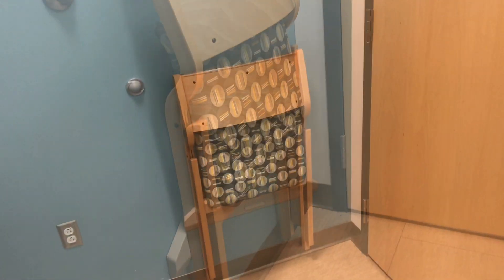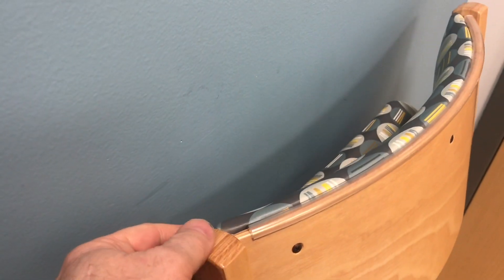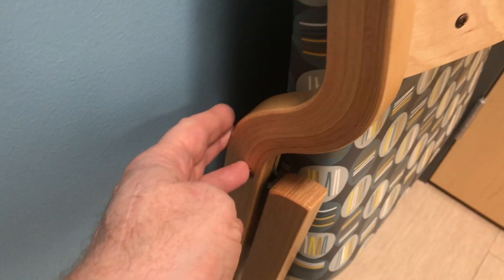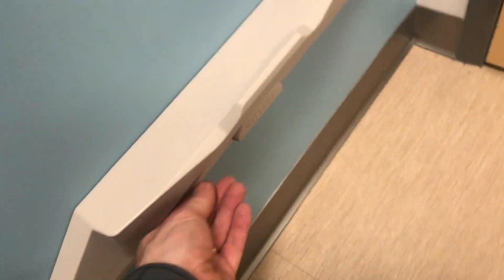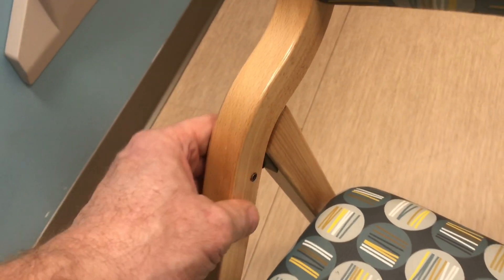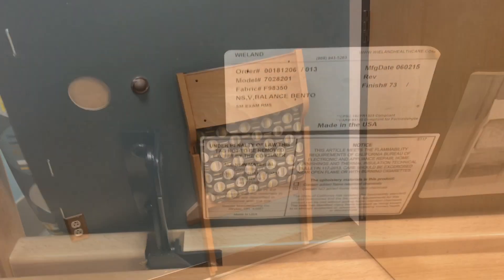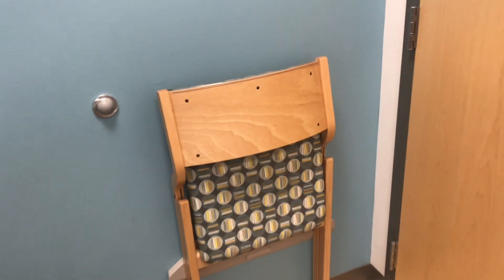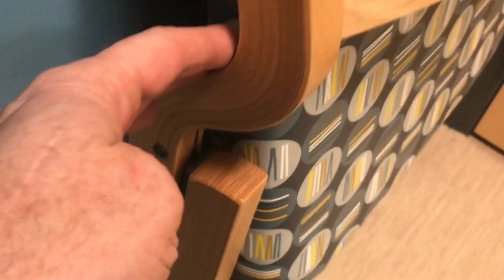(REVIEW) plyfold folding chair (wieland 7028201)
A lot of these commercial chairs are typically not that attractive. This one really caught my eye. Very compact very simple with its curves. There’s a lot of plywood and because of this they were able to shape it in a very nice design.